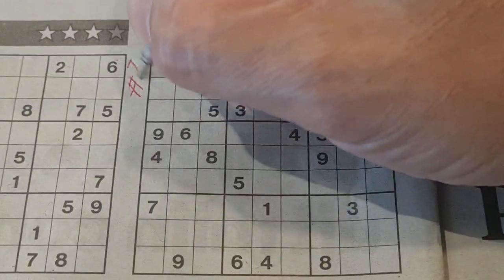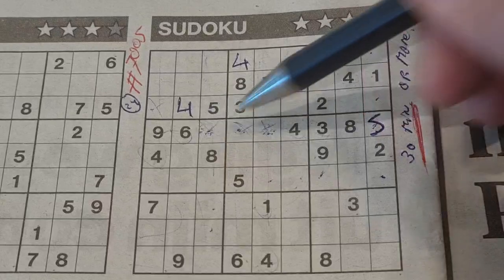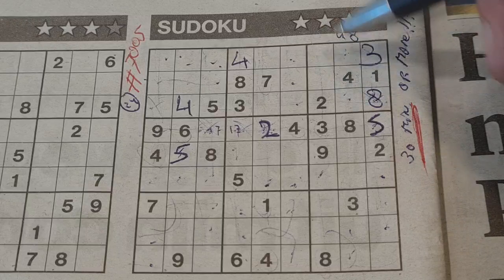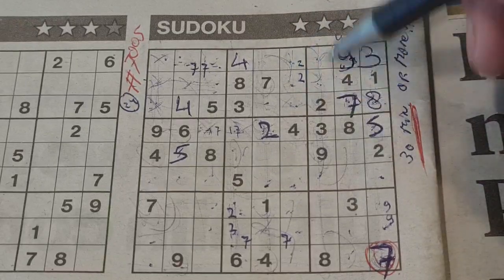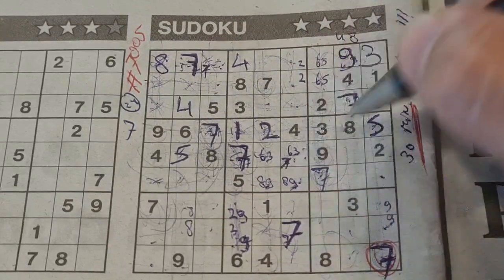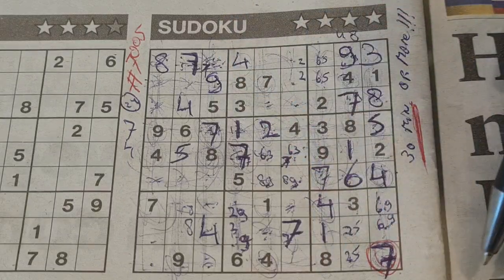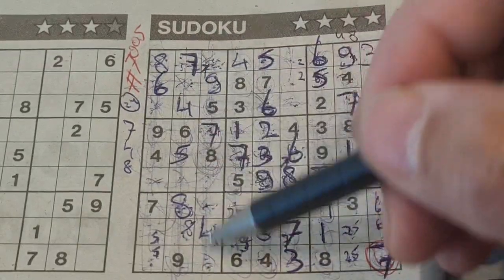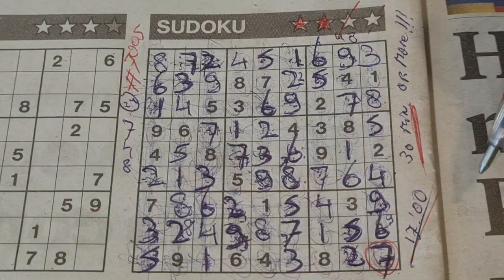Tuesday. Bonus Extra edition. (#7005) Four Stars Sudoku puzzle. 08-29-2023 Extra part 2 of 4